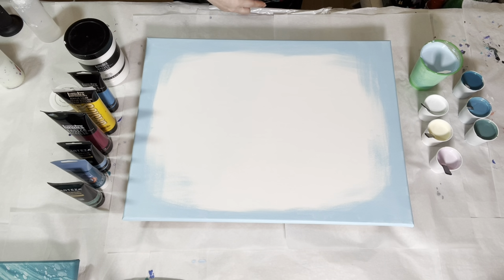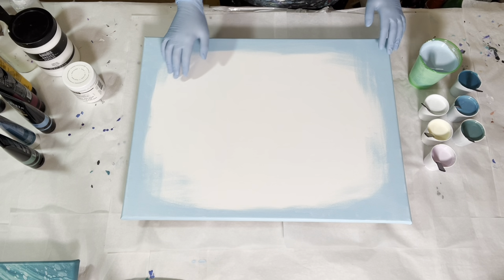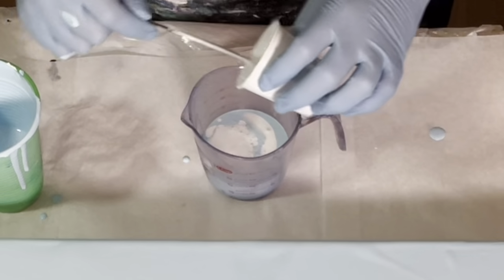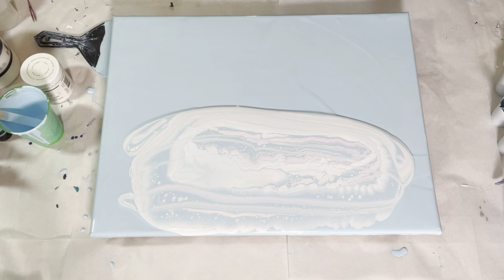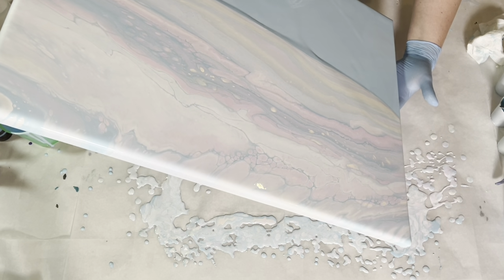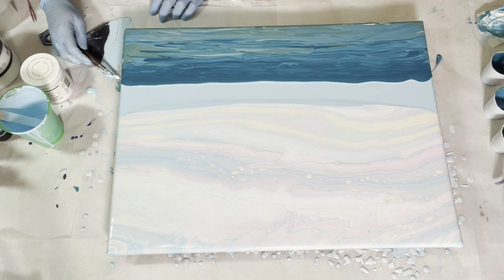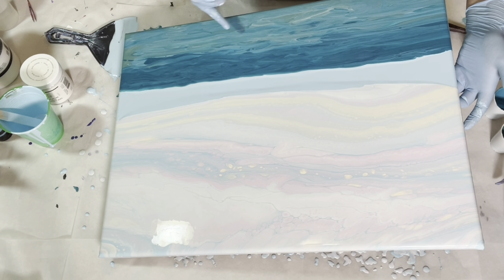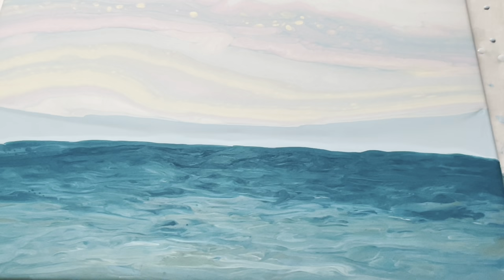(405) Earth Day Vitamin Sea Collaboration - SEASCAPE - Straight Pour Fluid Art Impressionism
In this tutorial I am demonstrating how to create a seascape using a Straight Pour for those big, fluffy could cells and swiping metallics for the water. This is an 18x24 Gallery Wrapped canvas. The paints I am using are Liquitex Basics Titanium White, Brilliant Blue, Quinacridone Magenta and Cadmium Yellow Deep Hue, DecoArt Americana Decor Satin Enamels in Pure White and for the water Artist's Loft Metallic Cobalt Blue, Arteza Pearl Sky Blue and Pearl Cactus Green. The DecoArt Americana Decor paints are known to create cells without silicone. They are some of my favorites paints to use in straight pours.
Paints mixed 1paint:2Floetrol. Consistency: 2.5-3